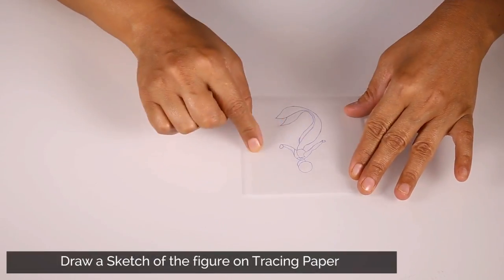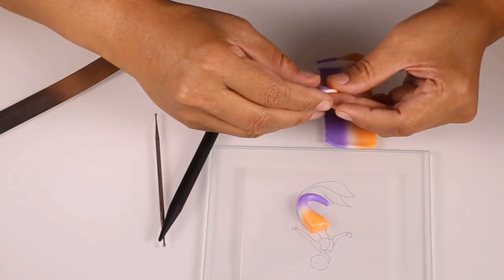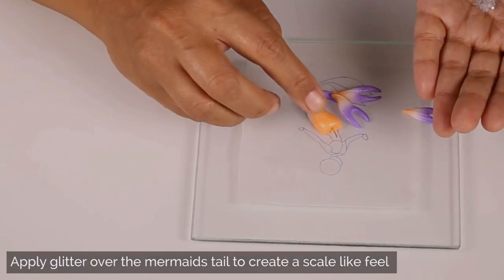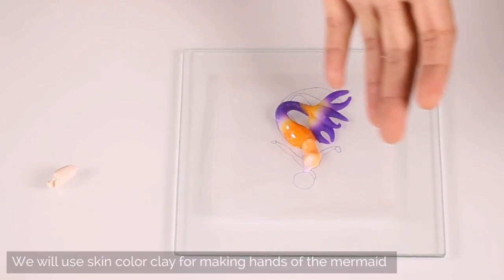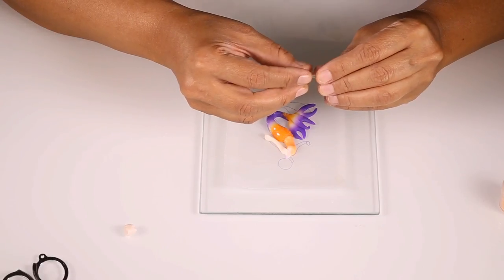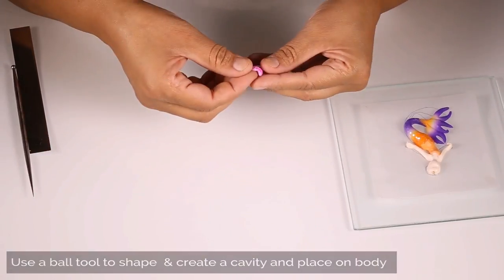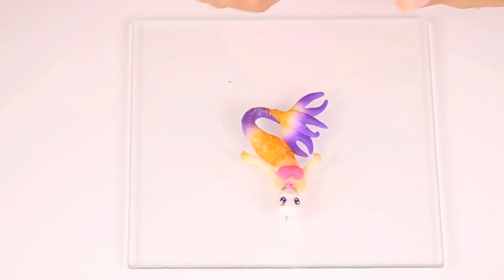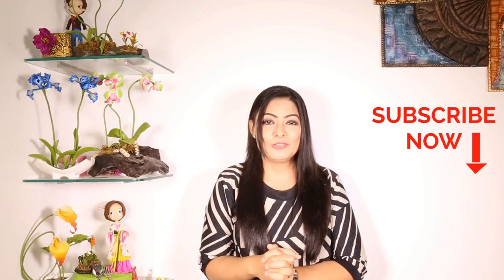DIY How To Make a Clay Mermaid Tutorial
How to make a Polymer Clay Mermaid Tutorial.